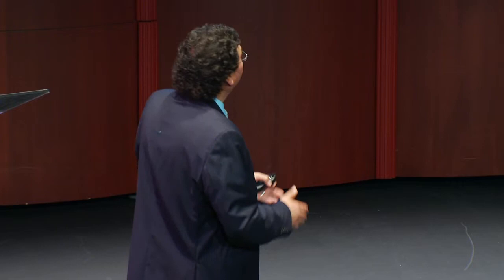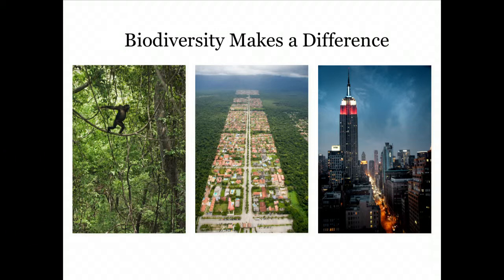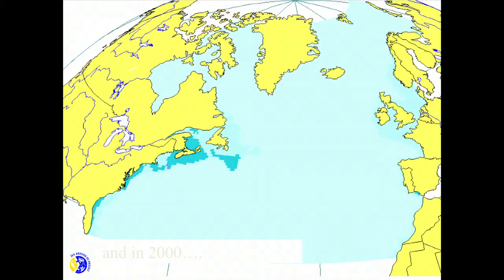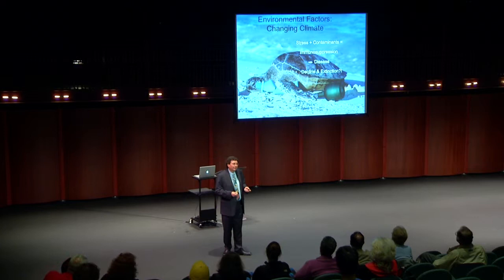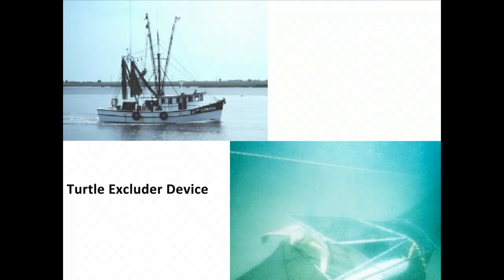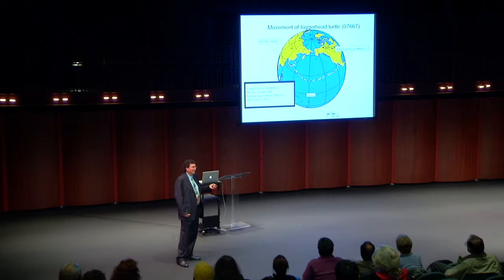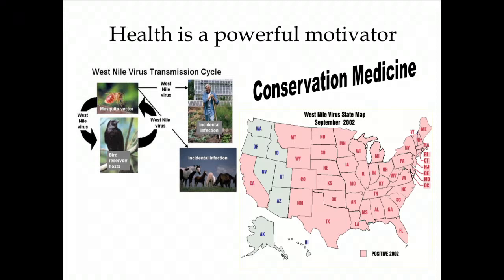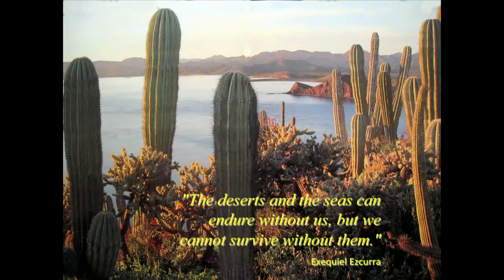Vision Series - A. Alonso Aguirre "Sea Turtles as Sentinels of Ocean Health: Linking Land to Sea"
A. Alonso Aguirre
Executive Director, Smithsonian-Mason
School of Conservation
Monday, October 7, 2013 at 7:30 p.m.

The human impacts on the world's oceans have devastated populations, species and ecosystems, but methodologies to assess marine ecological health are lacking. One proactive method of surveying sentinel species will address the large-scale problem of disease emergence. Sea turtles are "early warning" indicators that may reflect the health of marine ecosystems related to emerging infectious diseases. Sea turtles are good integrators of changes over space and time and represent excellent sentinels of ecological health. By moving in and out of infected/polluted areas, they can spread pathogens and contaminants geographically and throughout the food chain and serve as connectors of land and sea. Few studies link the impacts of terrestrial activities to marine ecosystems but recent research indicates that contamination with a terrestrial origin is impacting many marine populations. New techniques and methodologies are needed to measure long-term impacts on sea turtle populations.